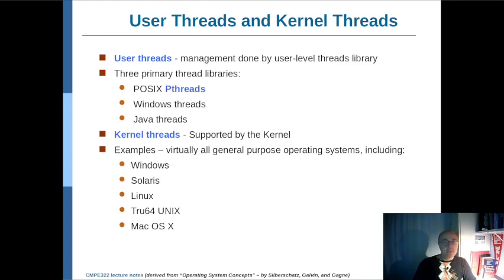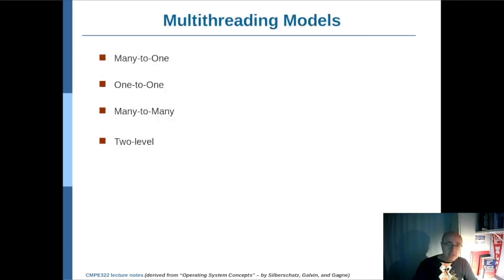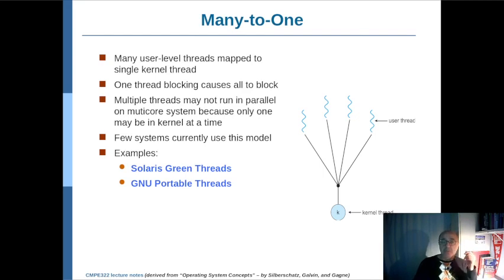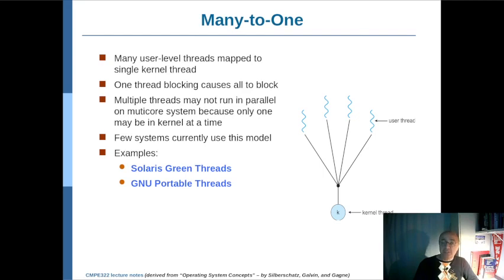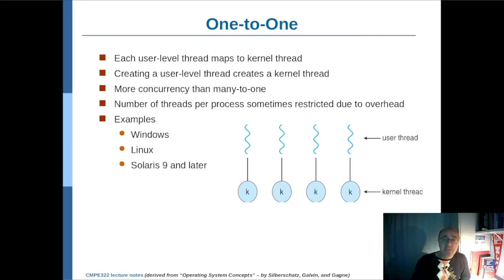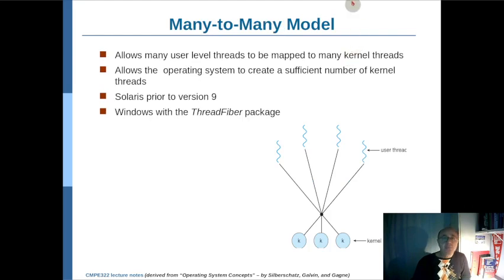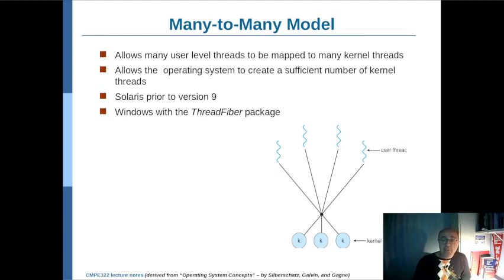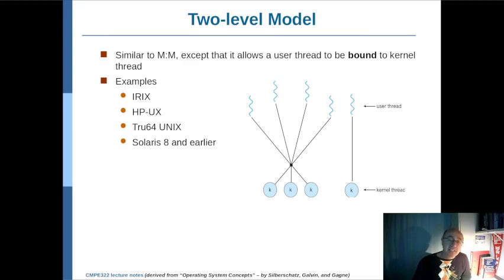CMPE322 (Operating Systems): Ch4, Part 3 - Multithreading Models